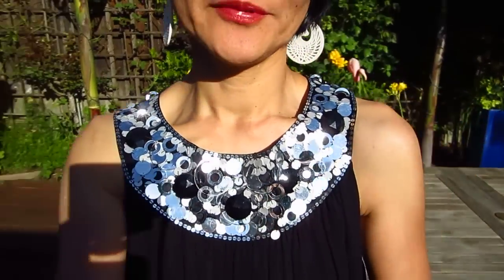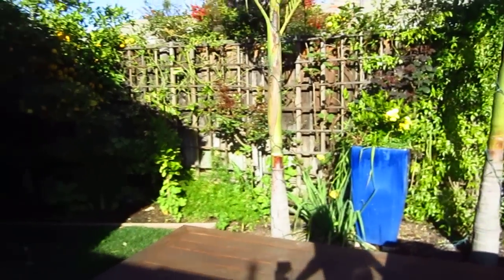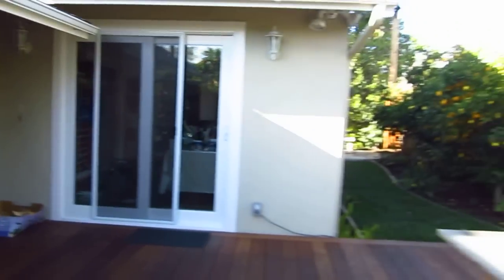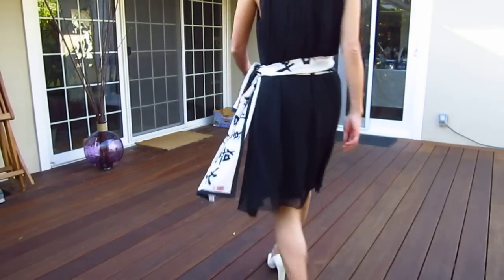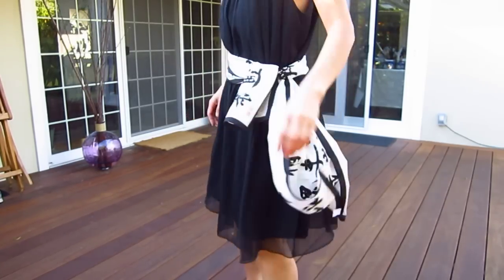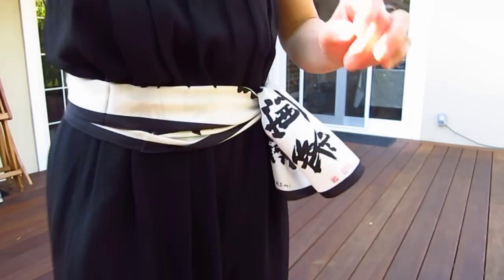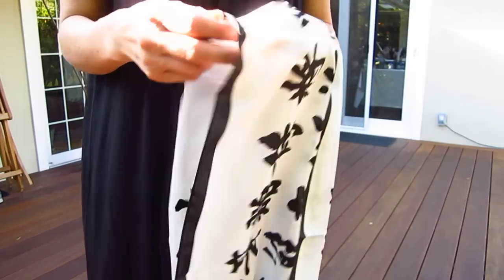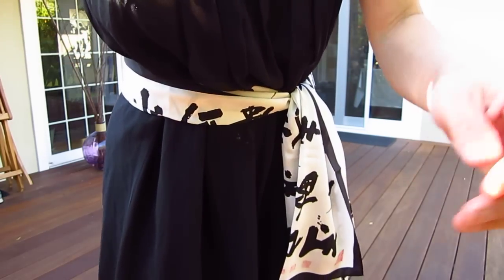OOTD - black and white